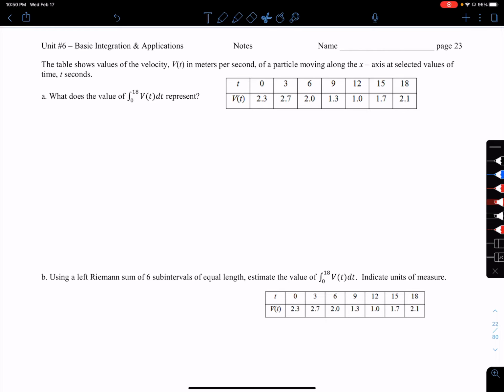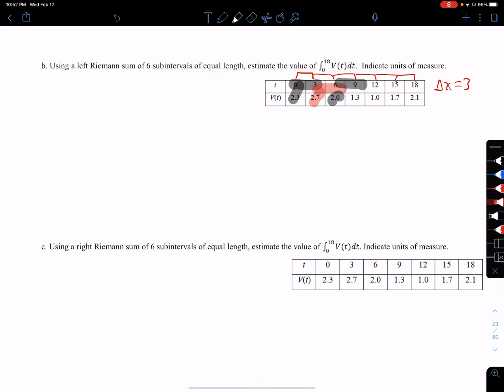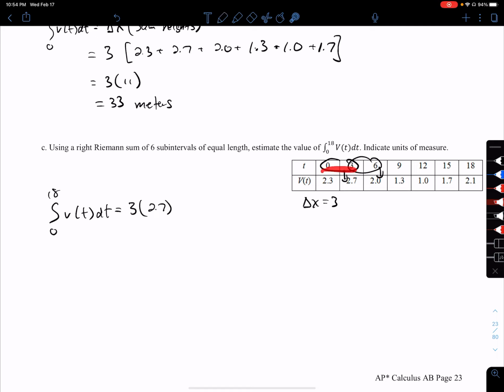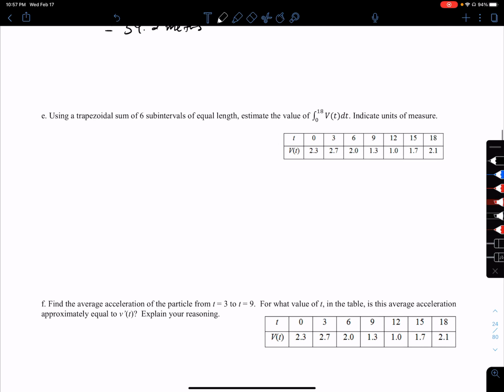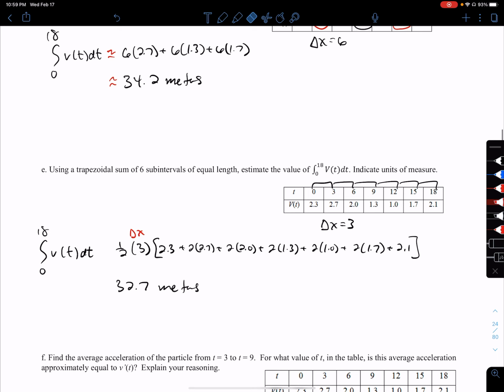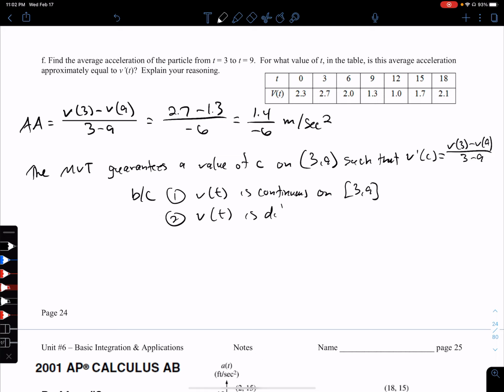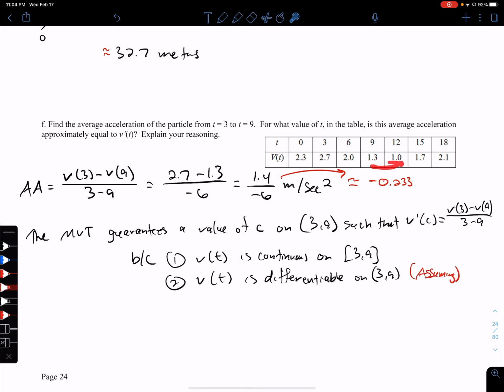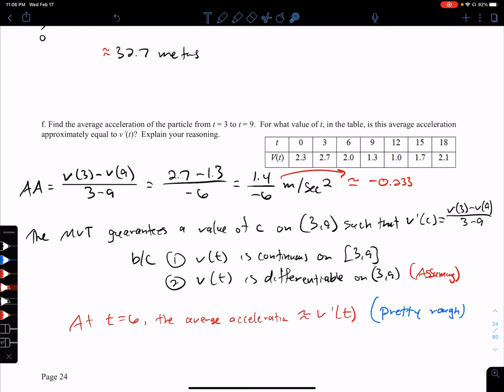AP Calculus AB Notes 6.5 Fundamental Theorem of Calculus & Particle Motion & Tables (4 of 4)